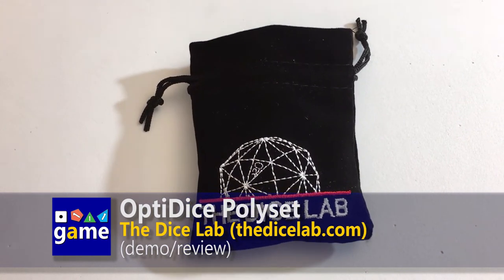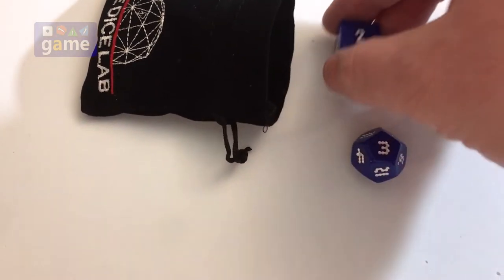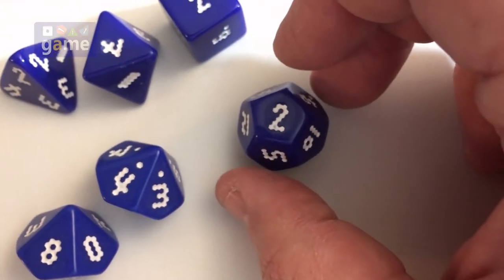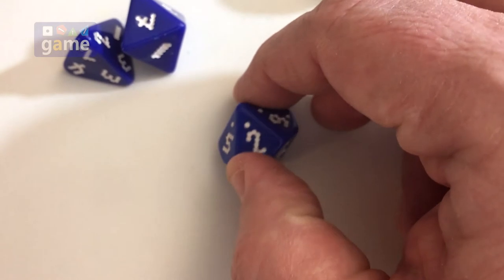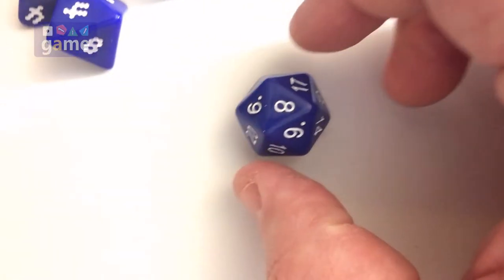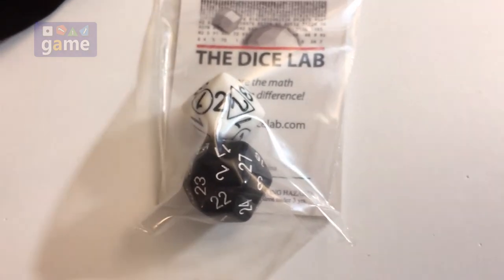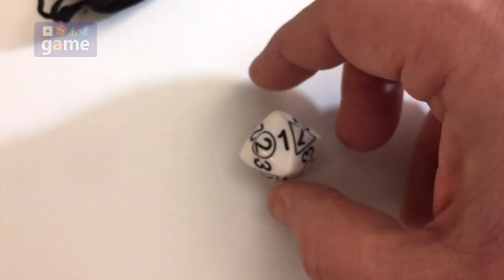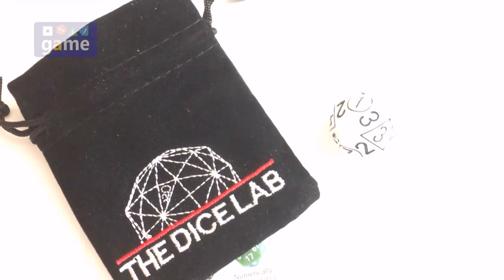OptiDice Polyset by The Dice Lab || demo and review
As a big fan of dice, I've always been fascinated by new innovations in the medium.  I was collecting them even before I got back into gaming in fact.  When I heard about The Dice Lab and their mathematical and scientific (you know, logical) approach to dice creation, I knew I had to know more.

So here I take a look at the OptiDice Polyset (a great set of gamer dice in the standard denomination assortment: d4, d6, d8, d10, d12, d20, and d10^2).  Also shown is the d2/3/4 multidie and the magic numbered d30.